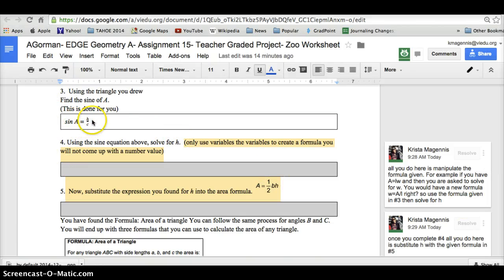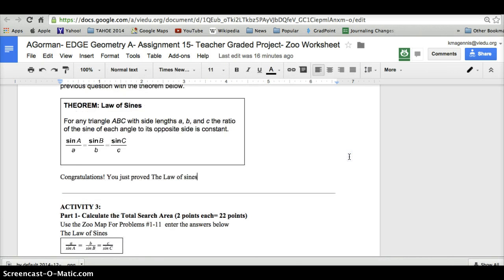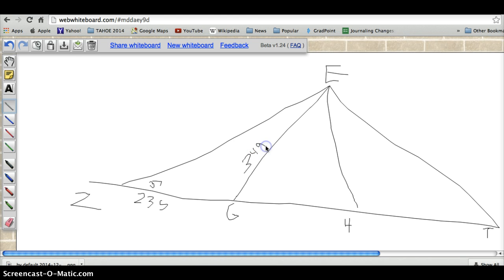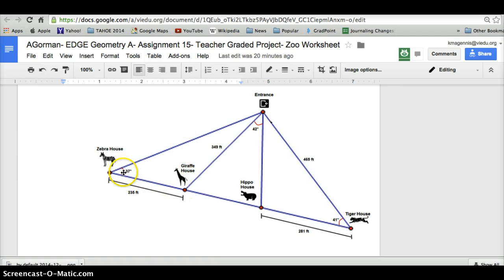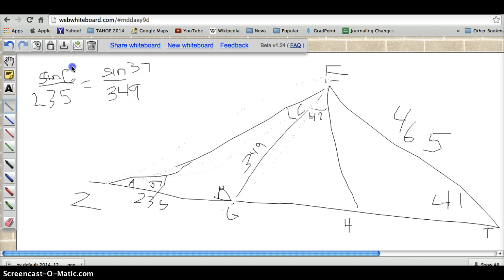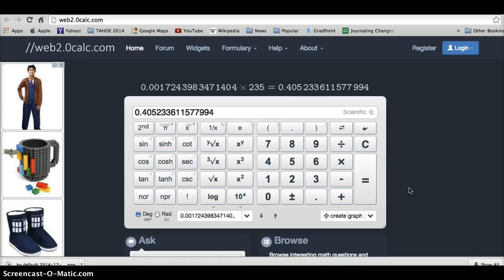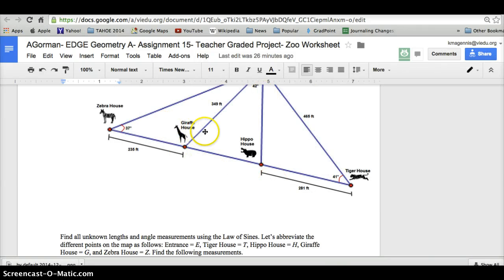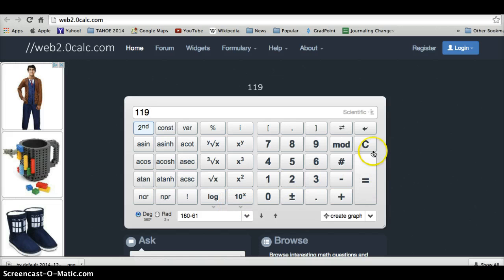Zoo Project Law of Sines